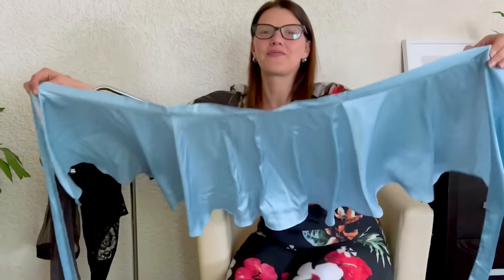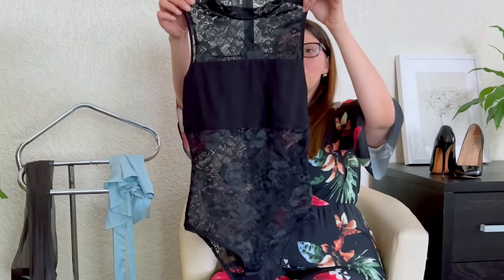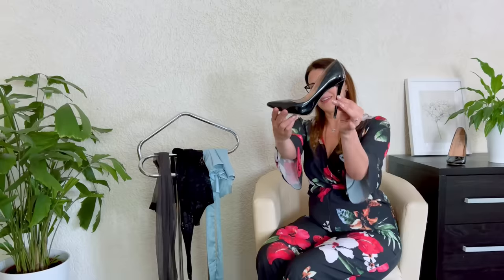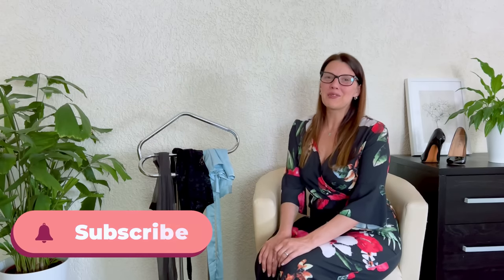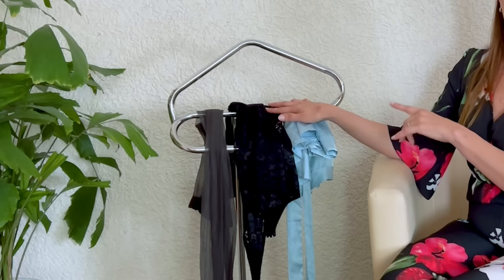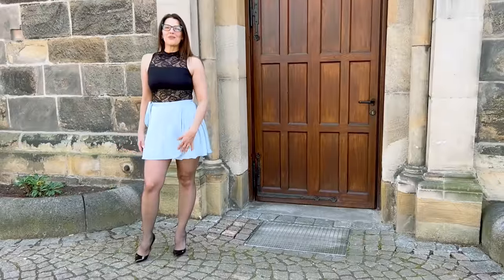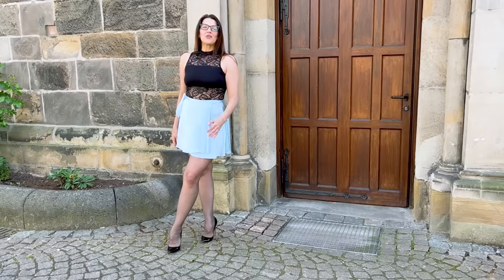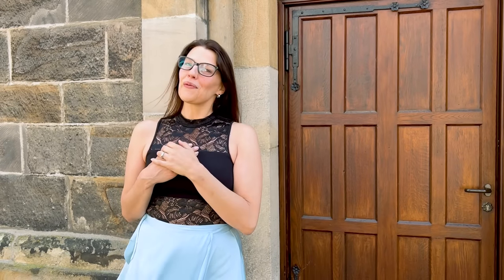Summer Fashion: Styling a Chic Ensemble - Lace Bodysuit, Satin Mini Skirt, Tights & High Heels!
In this exciting video, I'm thrilled to showcase an incredibly stylish summer outfit that will make heads turn! Join me as I put together the perfect ensemble, featuring a gorgeous black bodysuit with delicate lace detailing, paired with a stunning blue satin mini skirt. To add an extra touch of elegance, I've opted for chic gray tights and completed the look with glamorous patent leather high heels. Get ready to be inspired by this fabulous summer fashion combination that effortlessly combines sophistication and trendiness. Don't miss out on this must-watch video for all fashion enthusiasts seeking the ultimate summer outfit inspiration!

Love Kat